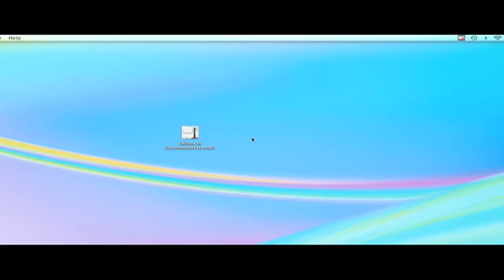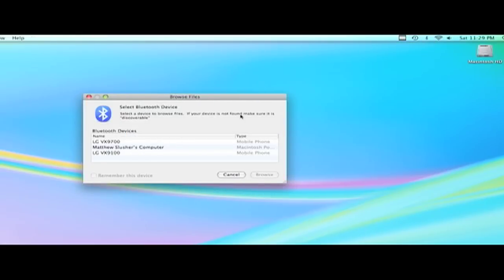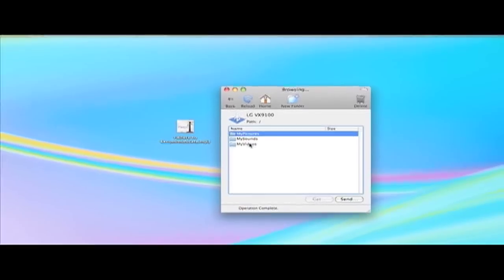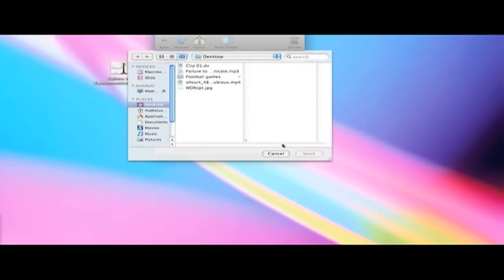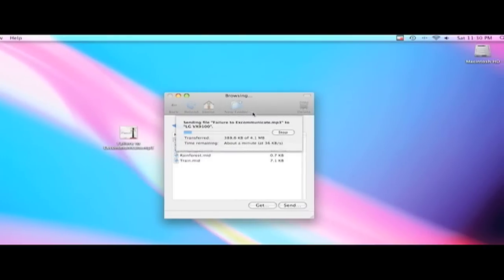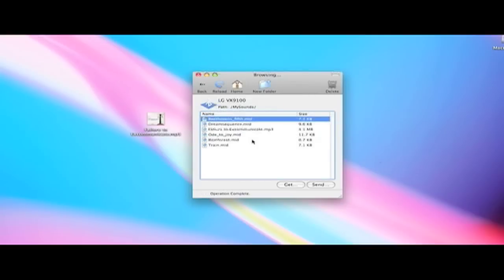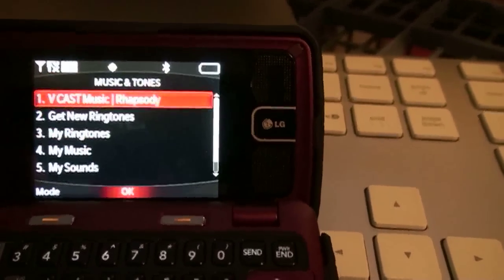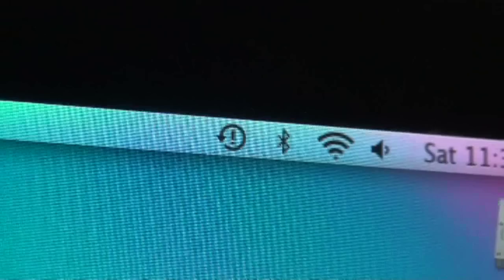iMac Bluetooth transfer to LG enV2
How to network your Mac to your LG phone and transfer music or other files.